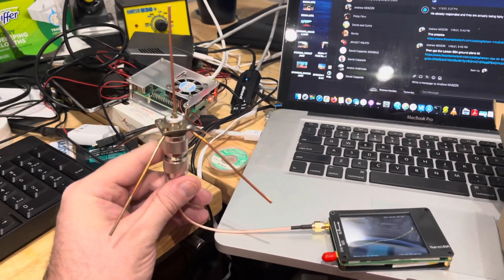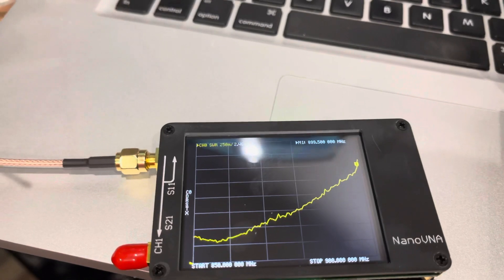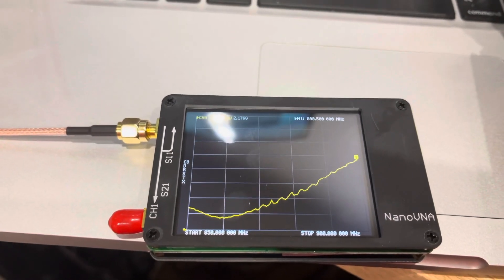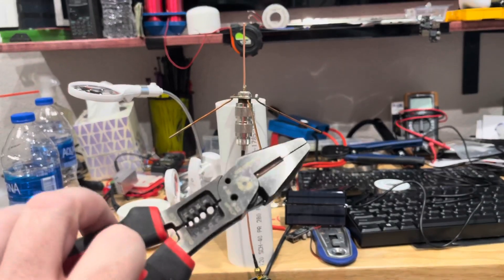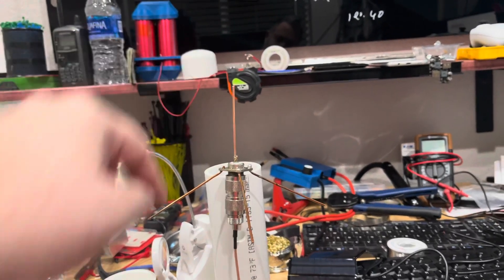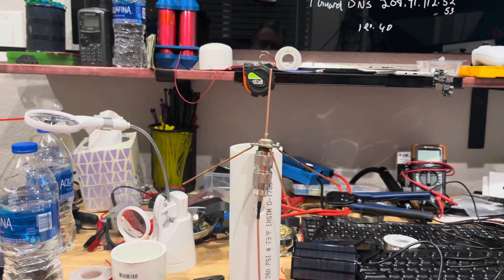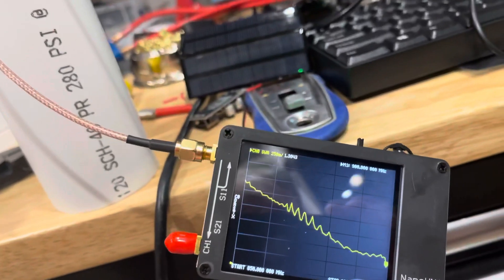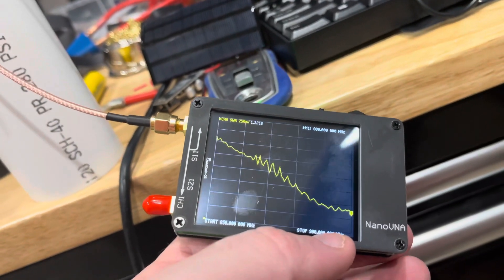1/4 Wave Homemade Meshtastic 915Mhz Antenna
I wanted to try and make a better antenna than the rubber duck antenna that came with my Meshtastic radio (TTGO T-Beam ESP32).  I'll waterproof it with some silicone and try it outside with my other project, a weatherproof enclosure.